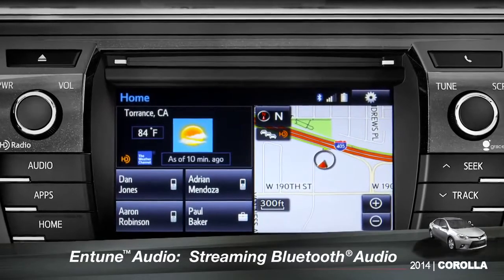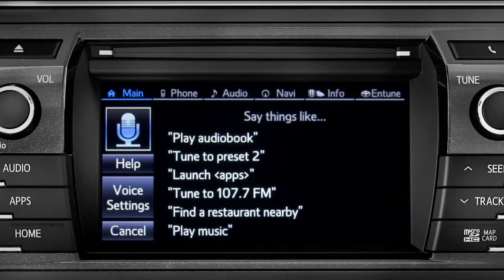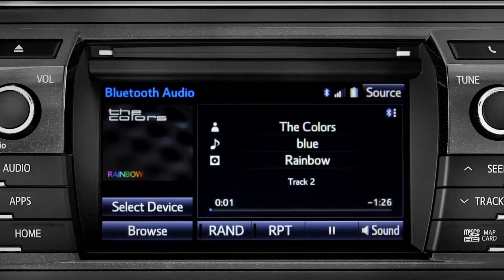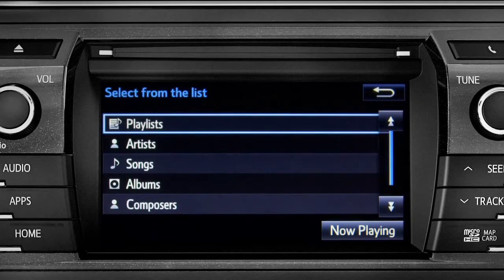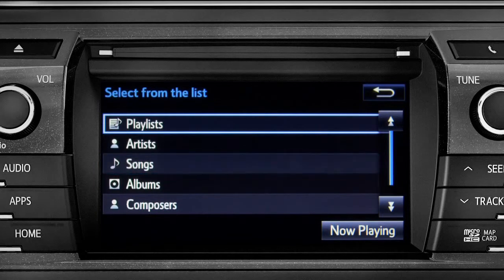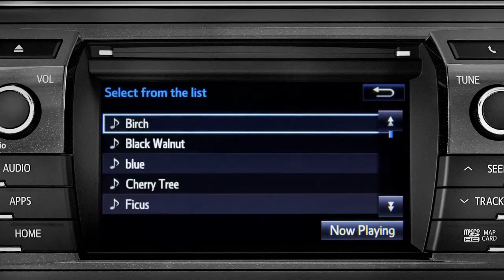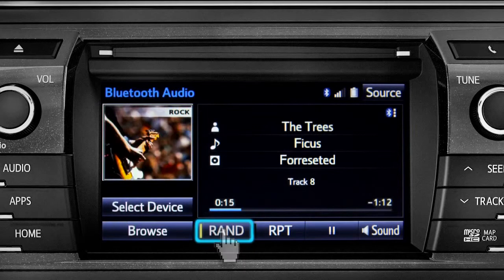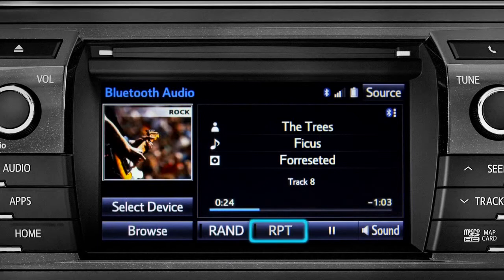Corolla How To Streaming Bluetooth® Audio 2014 Toyota Corolla